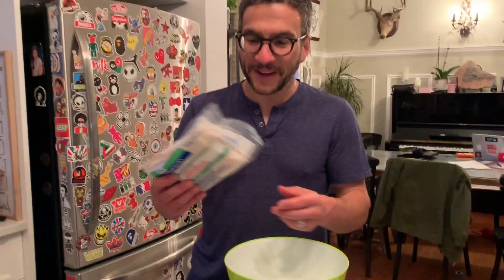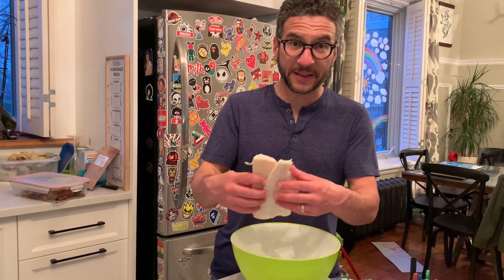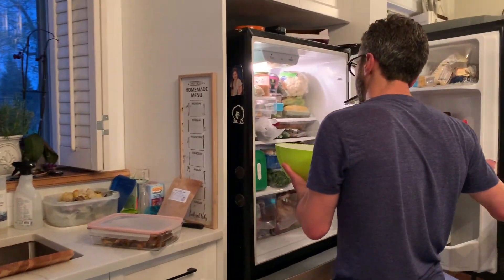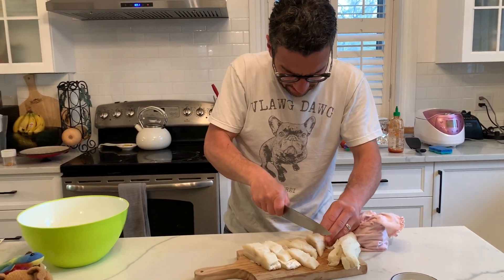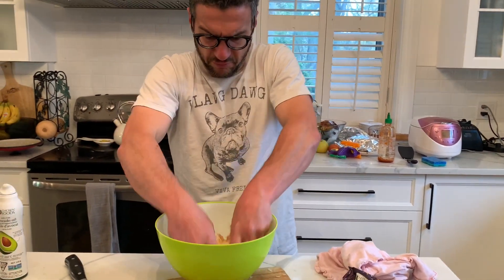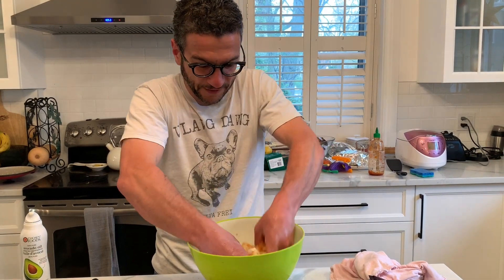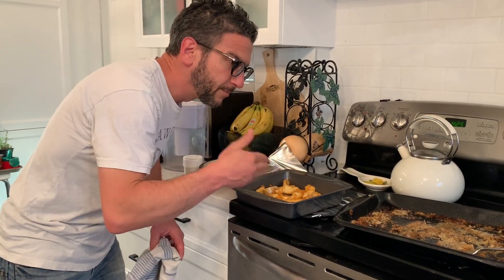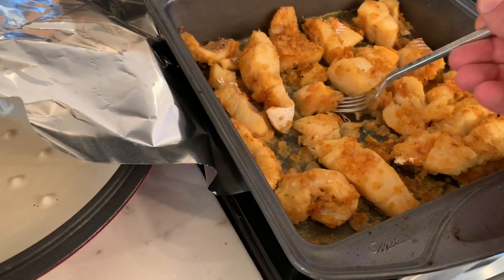Second Attempt At Making Salted Fish